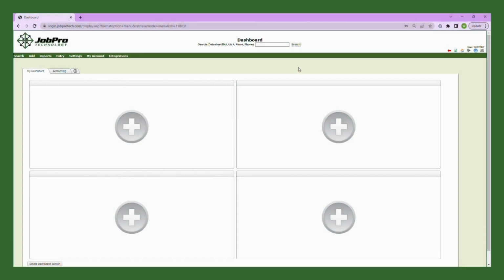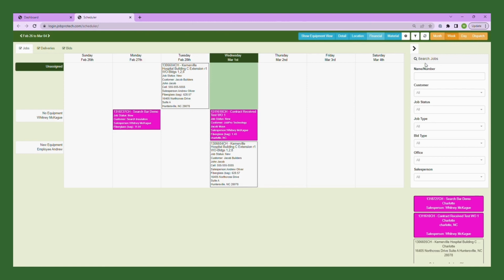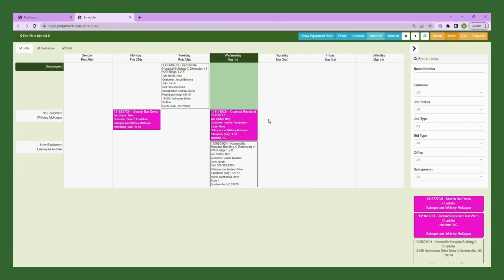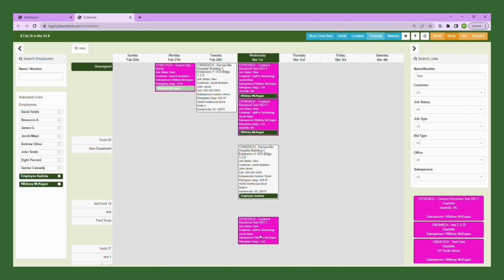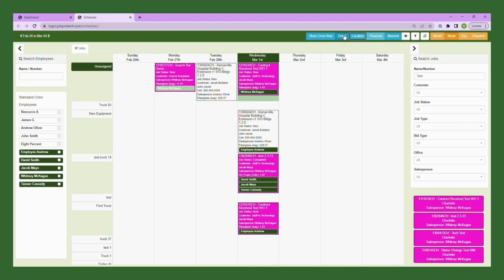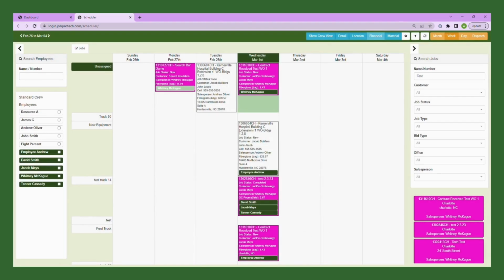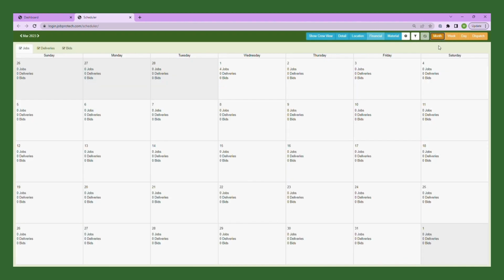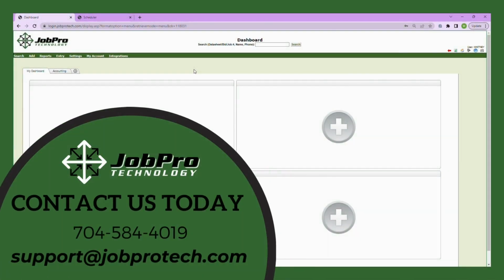JobPro’s Scheduler Tutorial